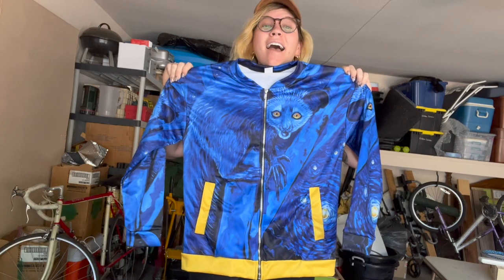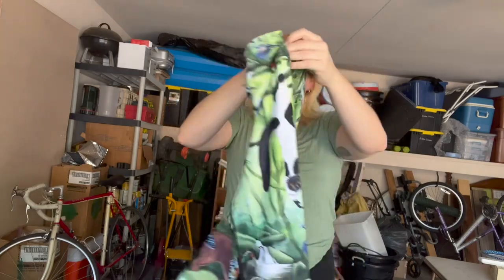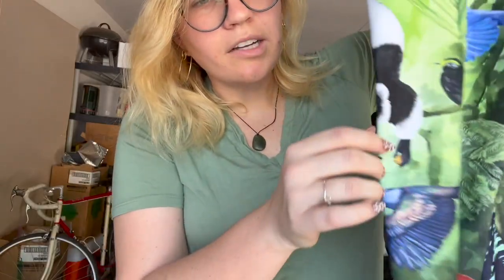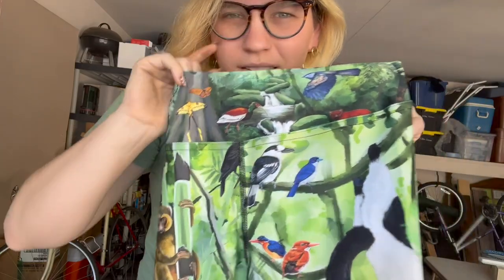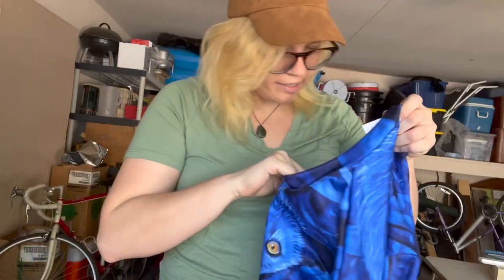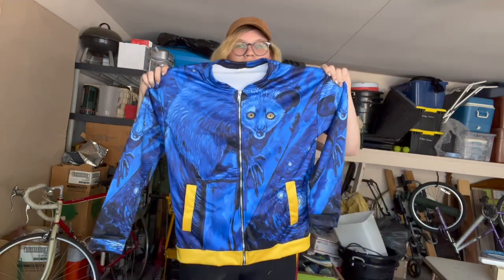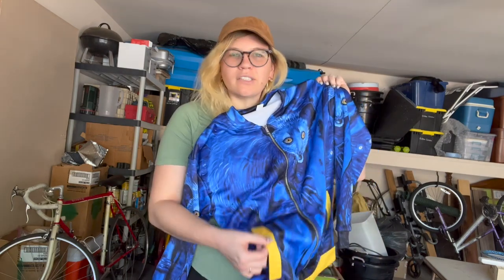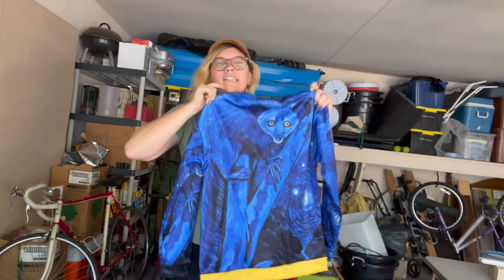Unboxing my own apparel products for the 1st time!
ThisisMadagascar.com/shop